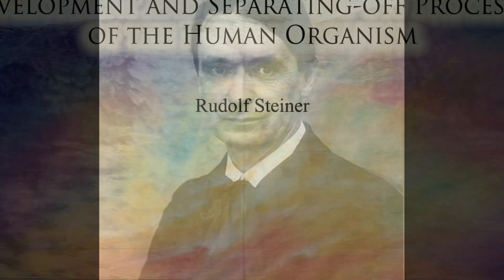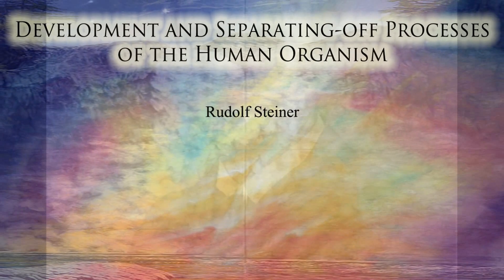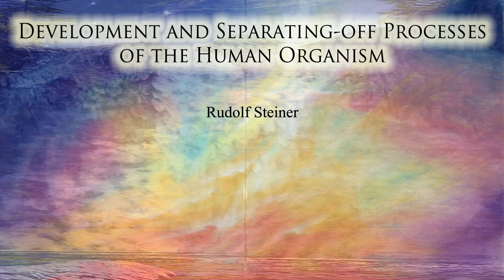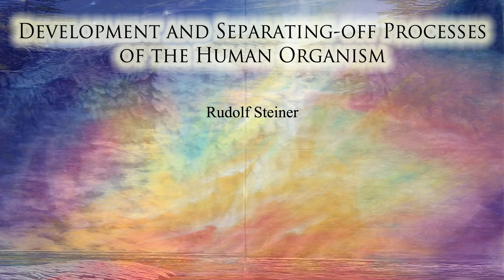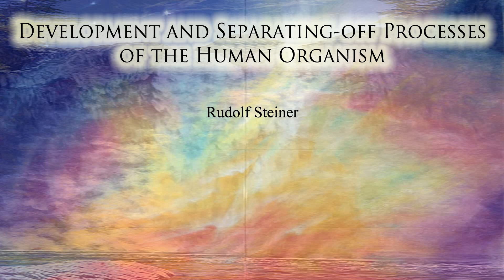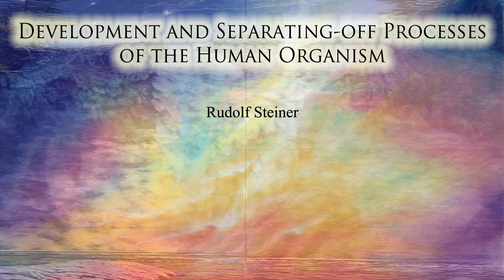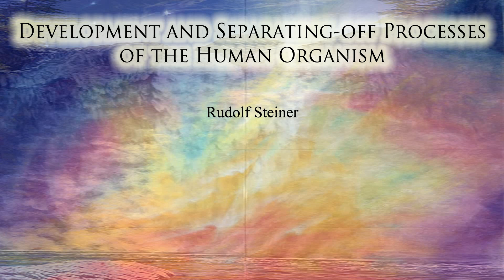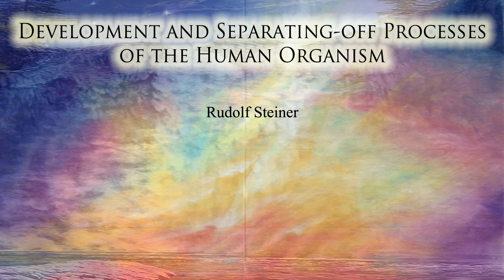Development and Separating off Processes of the Human Organism By Rudolf Steiner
From "Extending Practical Medicine (Fundamentals of Therapy) CW 27"

(Titles of individual videos in general not titles given by Rudolf Steiner)